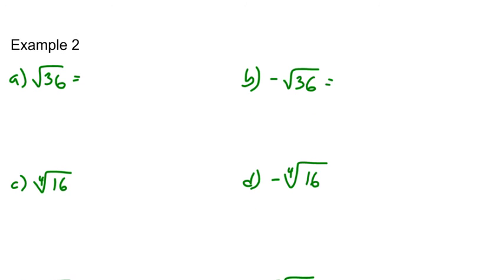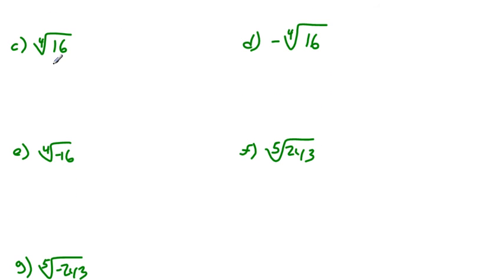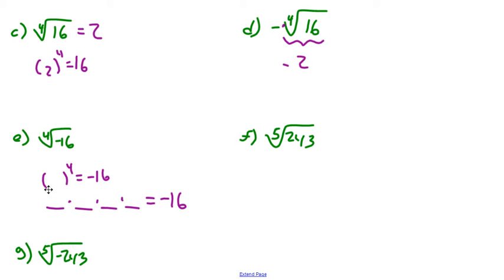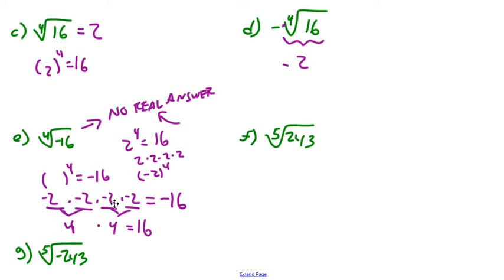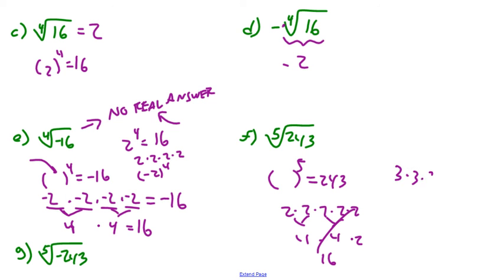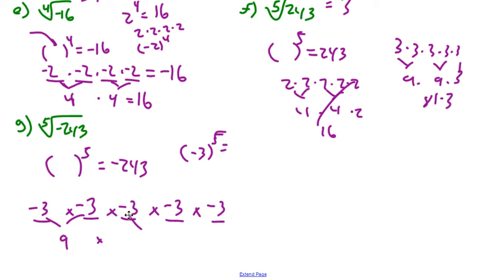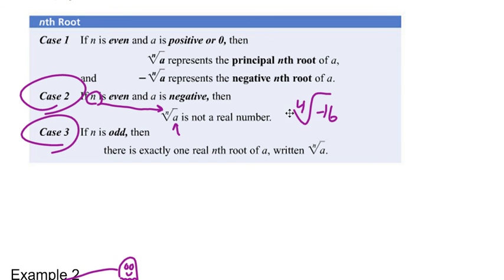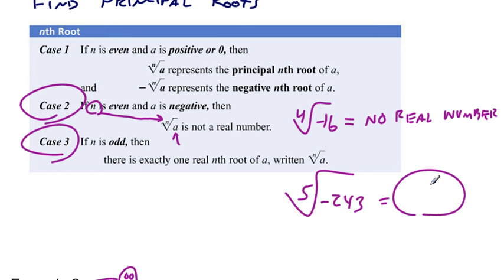8.1 Example 2 Finding Roots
Finding Roots